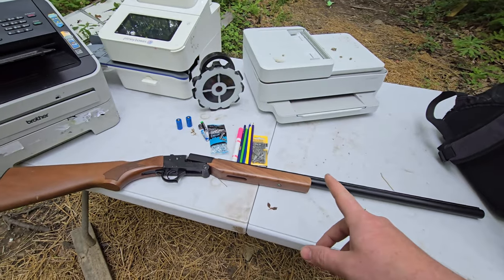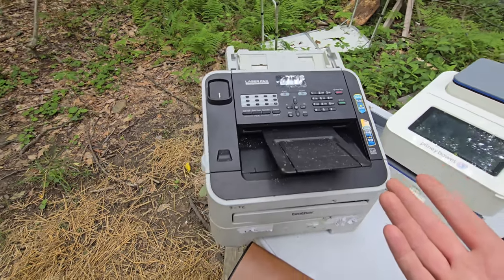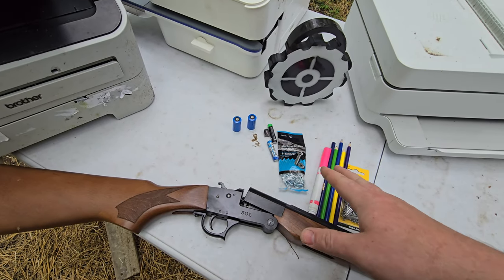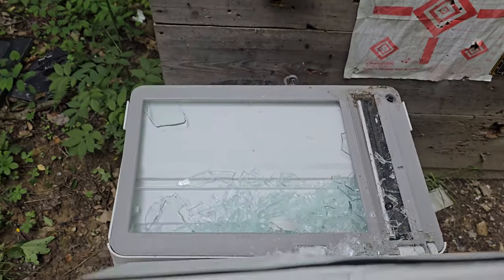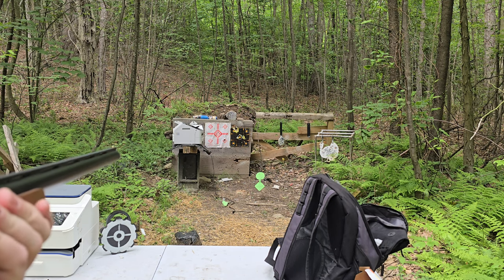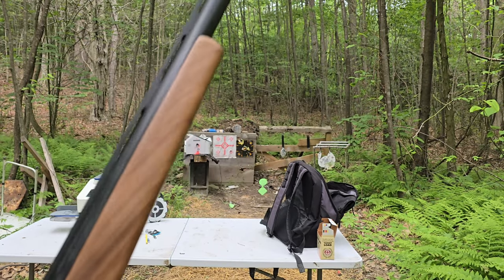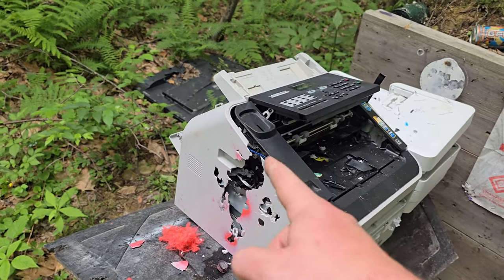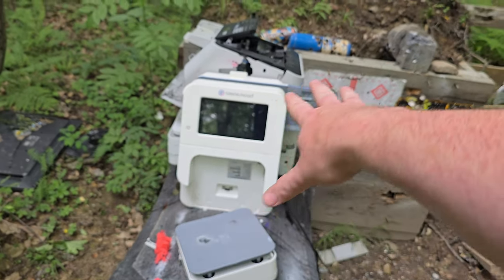Cheap vs Expensive!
Expensive equipment vs cheap stuff!